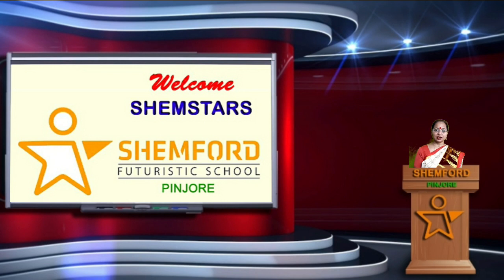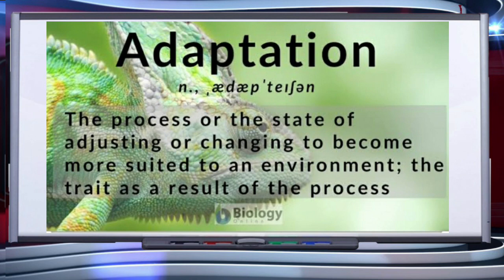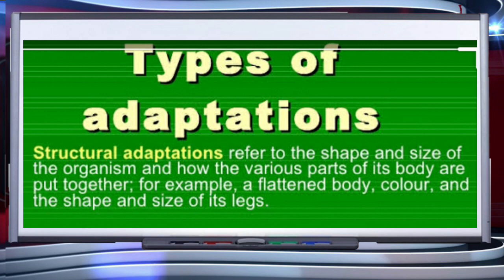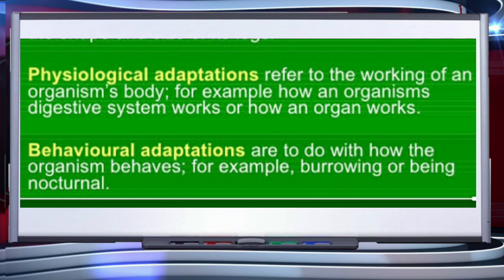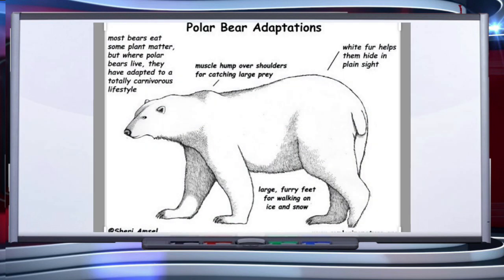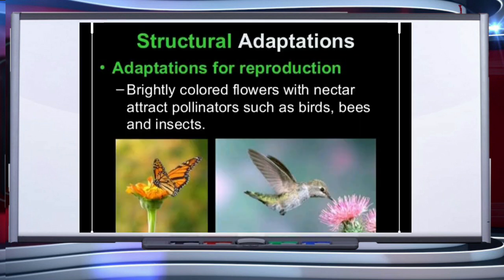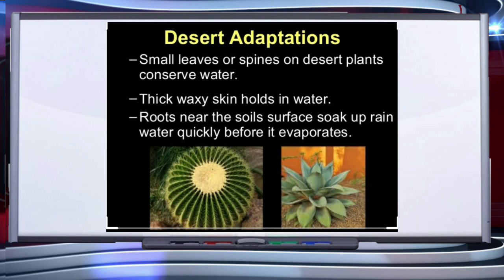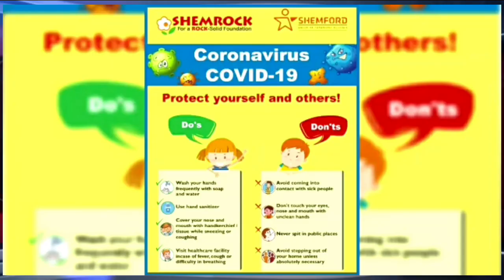Class 12 biology chapter 13 Adaptation